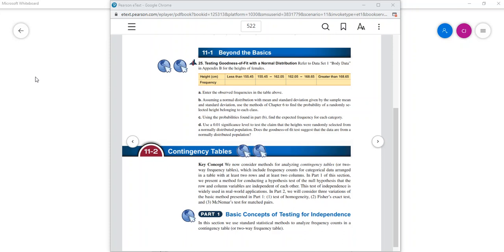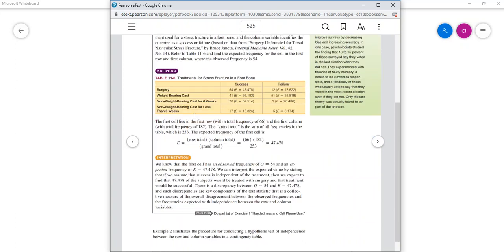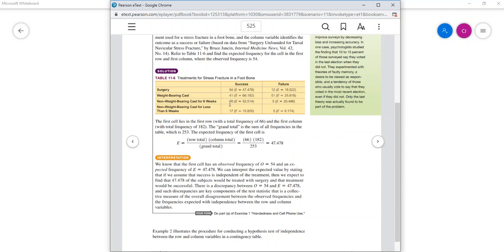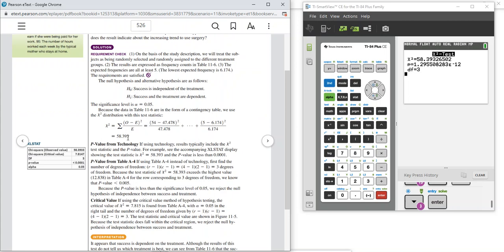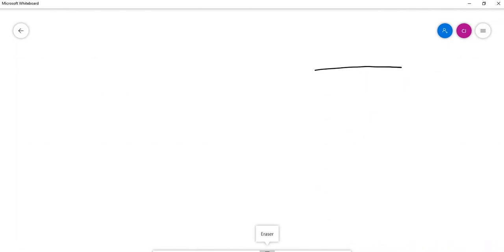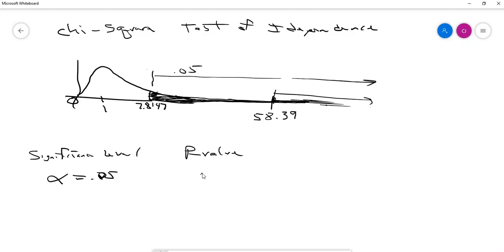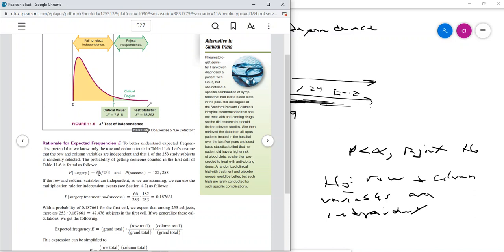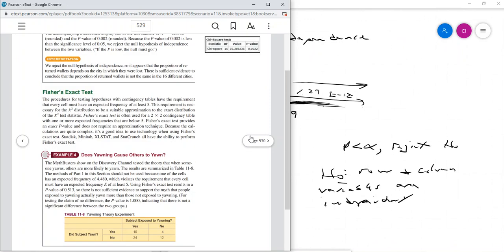2023 Test of Independence